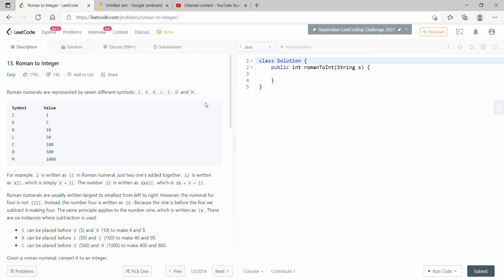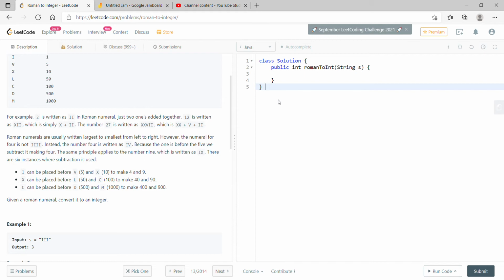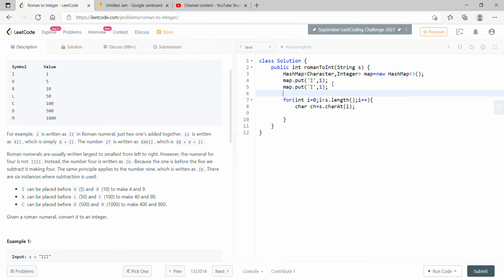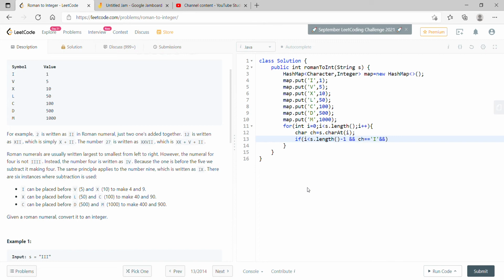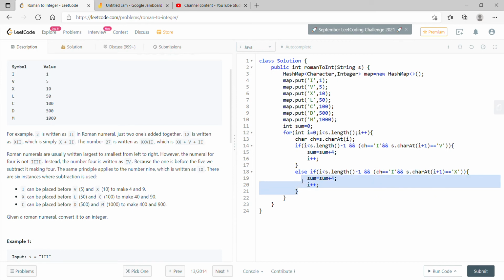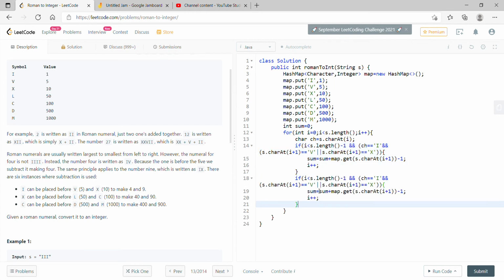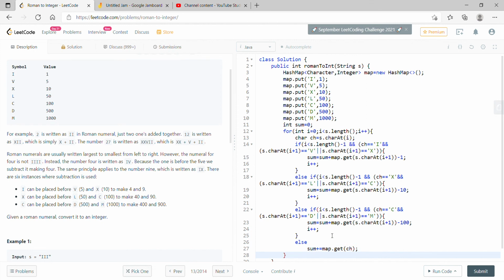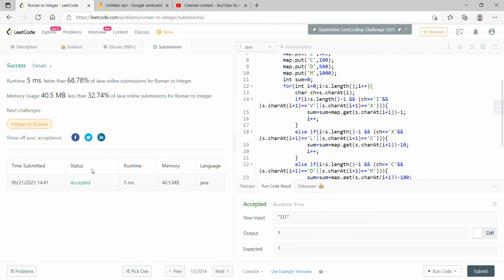Roman to Integer (LeetCode)